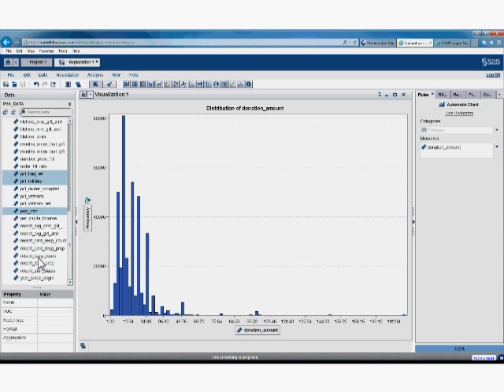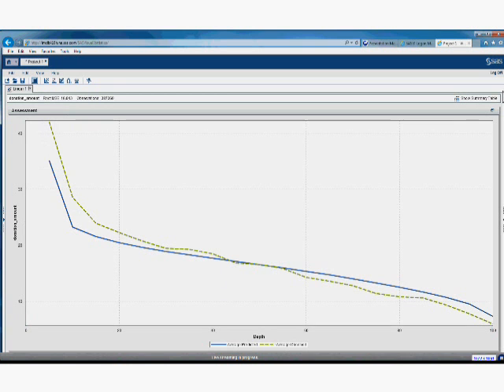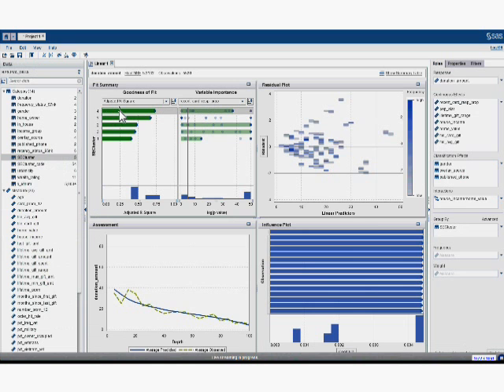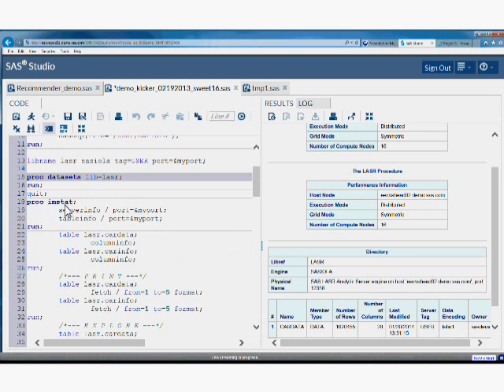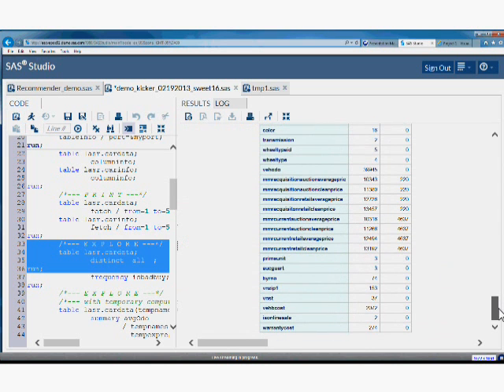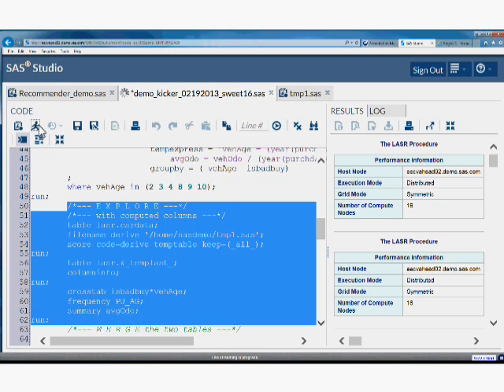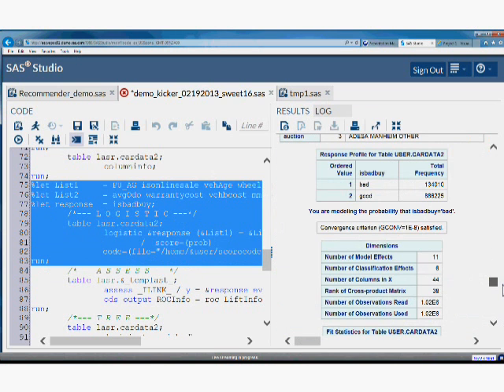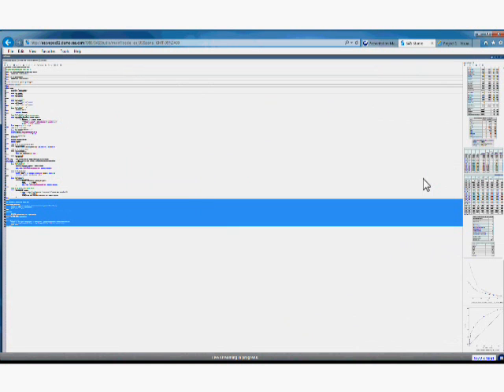Predictive Analytics, Machine Learning, and Recommendation Systems on Hadoop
Originally recorded January 30, 2014. In the world of ever growing data volumes, how do you extract insight, trends and meaning from all that data in Hadoop? Do you need help transforming your big data into big knowledge?

Organizations know that the key to competitive advantage is in using advanced analytics to discover trends and use them to your advantage faster than the competition. Getting relevant information from big data requires a different approach. Churning out a couple of analytical models a week isn't going to cut it. If you're using big data to identify trends, spot weaknesses and predict outcomes, you need proven analytical software that's a lot faster, more efficient, accurate, and easy to use.

Learn more about how to reveal insights in your Big data and redefine how your organization solves complex problems.

You will learn how to:

Use sophisticated analytics in both a visual interface and a coding interface.
Prepare, explore and model multiple scenarios using data volumes never before possible to generate accurate and rapid insights. Interact with the data to add or drop variables into the model and instantly see how their influence provides increased predictive power.
Easily perform modeling tasks interactively and on-the-fly
Quickly understand your model fit with model diagnostics - interactively and in real time (typically in seconds instead of hours or days).
Ask what-if questions on all the data.
Use a scalable recommendation system to help improve customer experience through profiling users and items and finding how to relate them

About Wayne Thompson

Wayne Thompson is the Manager of SAS Predictive Analytics Product Management at SAS.Over the course of his 20-year tenure at SAS he has been credited with bringing to market landmark SAS analytics technologies (SAS Text Miner, SAS Credit Scoring for Enterprise Miner, SAS Model Manager, SAS Rapid Predictive Modeler, SAS Scoring Accelerator for Teradata, and SAS Analytics Accelerator for Teradata). Wayne received his Ph.D. and M.S from the University of Tennessee in 1992 and 1987, respectively. During his PhD program, he was also a visiting scientist at the Institut Superieur d'Agriculture de Lille, Lille, France.

Georgia Mariani is Principal Product Marketing Manager for Statistics at SAS. She drives marketing direction for SAS' statistics software initiatives. Georgia began her career at SAS as a systems engineer, consulting with sales prospects in the government and education industries regarding their analytical business questions and implementing SAS software and solutions. Georgia received her M.S. degree in Mathematics with a concentration in Statistics in 1996 and her B.S. degree in Mathematics in 1992 from the University of New Orleans. During her Master's program she was awarded a fellowship with NASA.